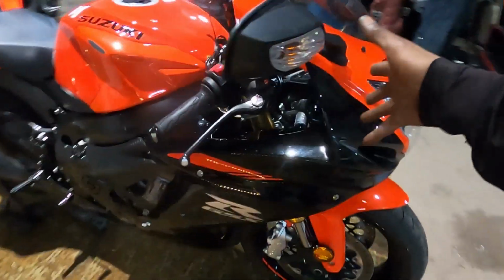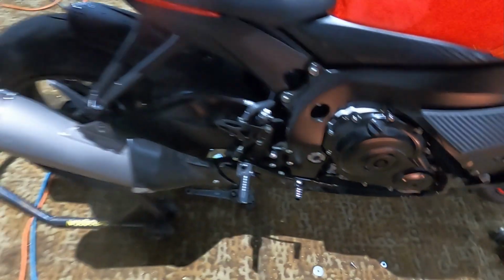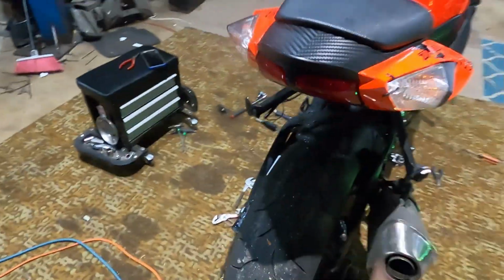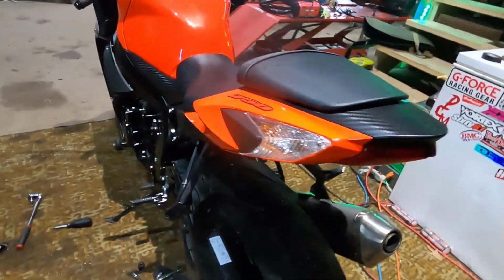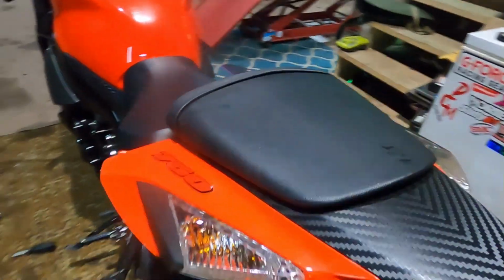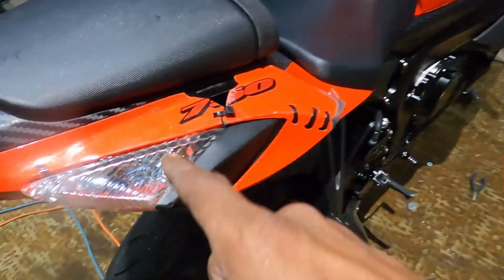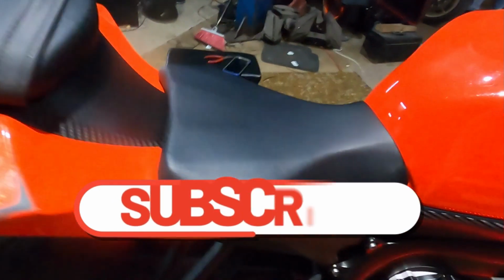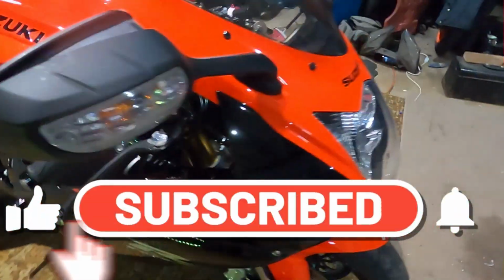BROKEN BIKE WE CAN FIX IT !!!!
2022 GSXR 750 LOW SIDE CRASH CAME TO THE HOME TEAM TO GET IT FIX BACK UP AND SAFE TO BE ON THE ROAD AGAIN NEED YOUR BIKE FIXED HIT US UP DMV AREA